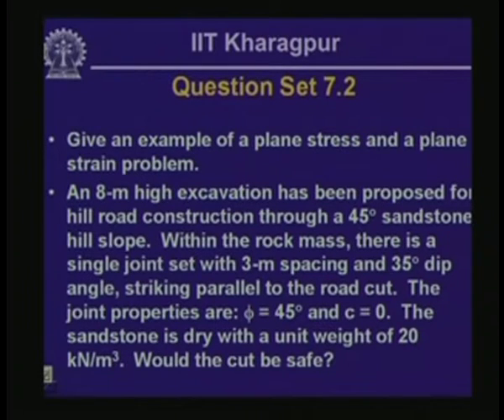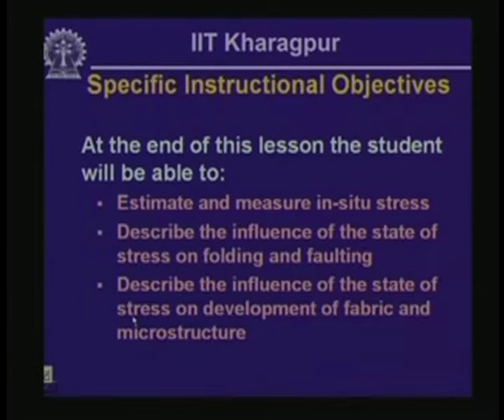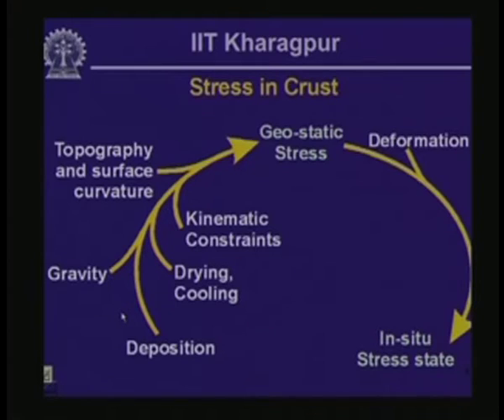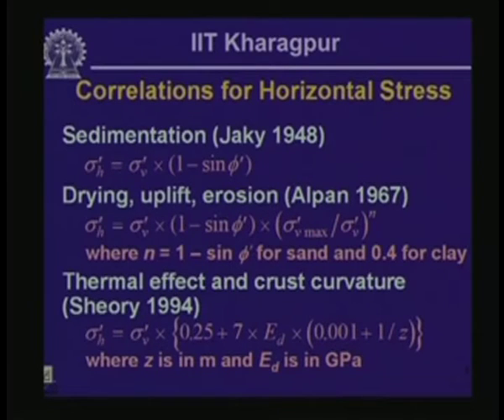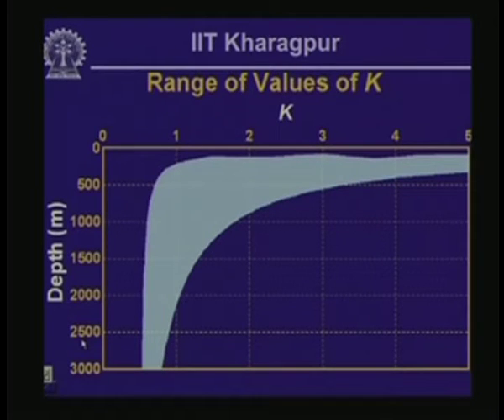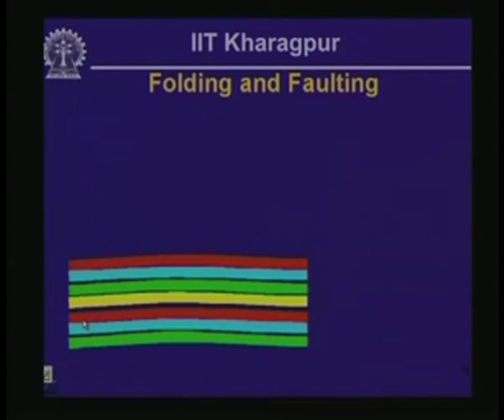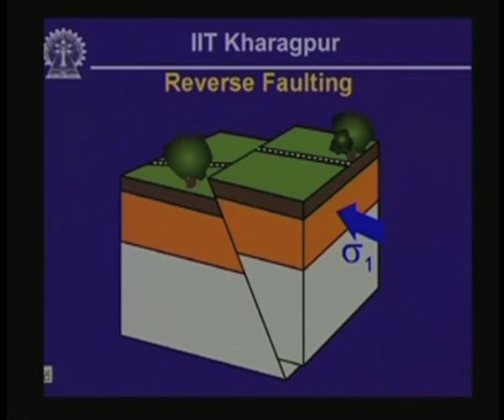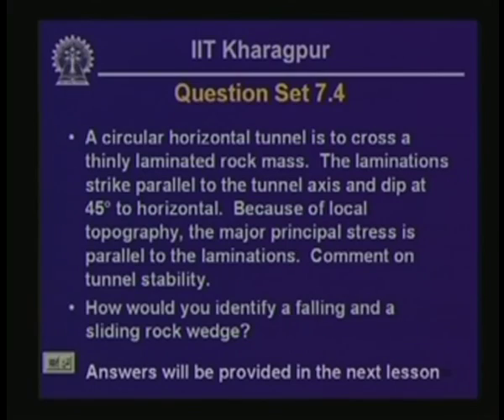In-situ State of Stress (CH_12)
Subject : Civil Engineering
Courses name : Engineering Geology
Name of Presenter : Dr. Debasis Roy